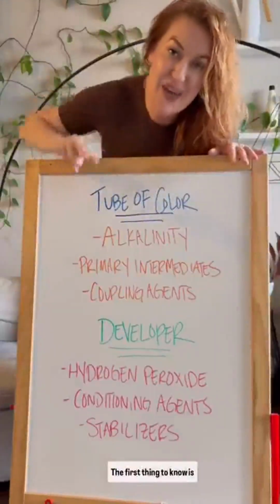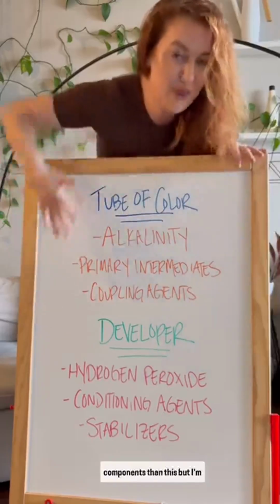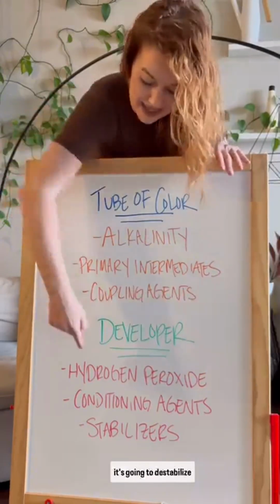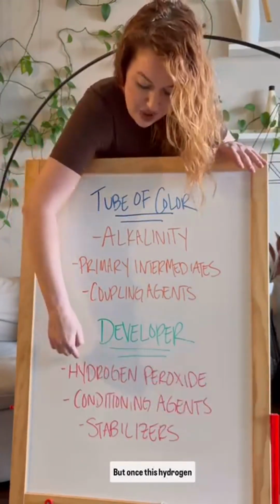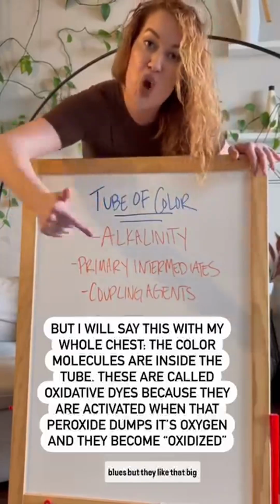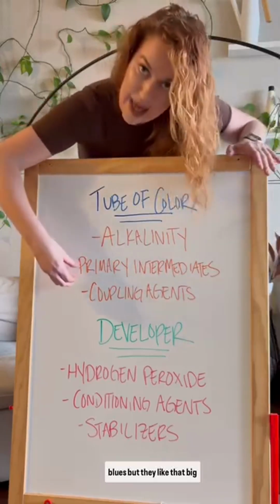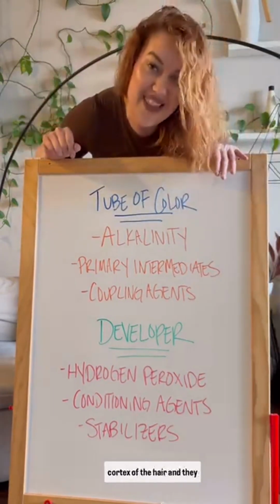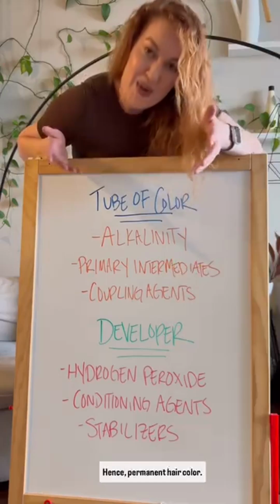How does permanent haircolor actually work? It’s good to know the science behind what you’re doing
How does permanent haircolor actually work? It’s good to know the science behind what you’re doing everyday. I remember when I first got behind the chair a client asked the stylist next to me how haircolor actually works and she didn’t really have an answer. She said the dye stained the hair and that’s all she knew. I won’t tell you what year this was because I’m still only 29 and the math wouldn’t math so let’s just say chatGPT wasn’t around yet. Even with the internet and AI this science can be confusing and there is a ton of noise out there. I want you to know that I put a lot into these videos for you guys and I do my due diligence with the research. I firmly believe the “how” is just as important as the “why” because the more education we have, the smarter decisions we can make.

Your job is a lot more complicated and nuanced than society wants you to believe and I’m really proud of you for seeking out knowledge to become better stylists. I love you guys. Let me know what you’re curious about learning so I can serve you better 🫶🏻💋